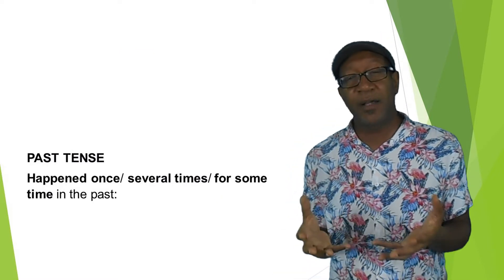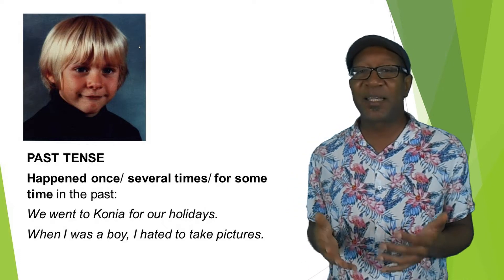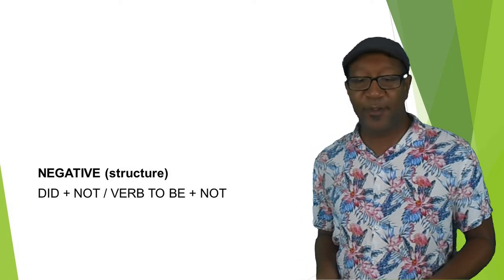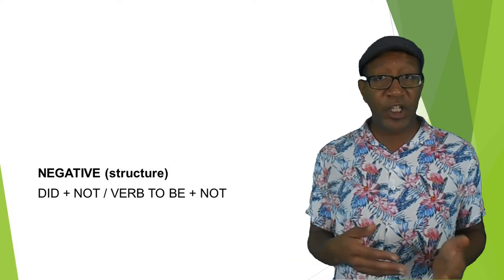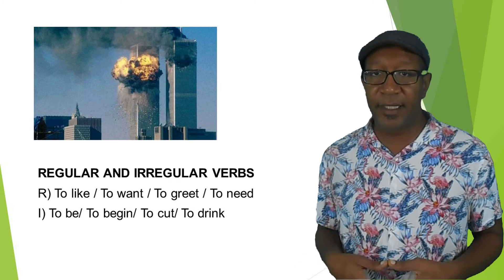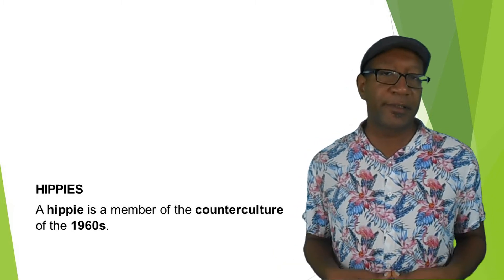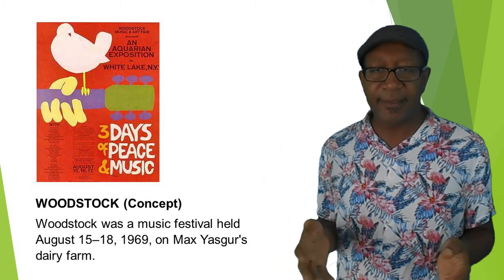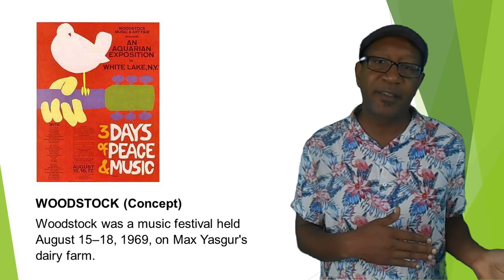03 AULA 2ND GRADE PAST TENSE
Aula 03 e atividade complementar 03: PAST TENSE
2ND Grade 2ND trimester